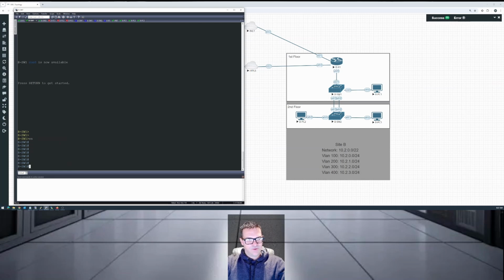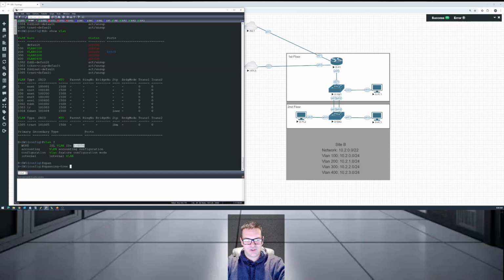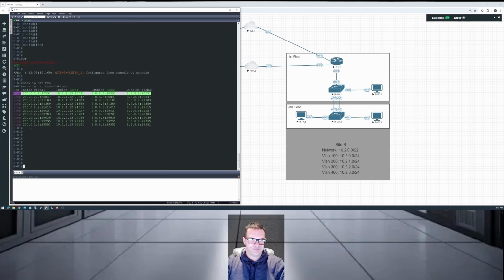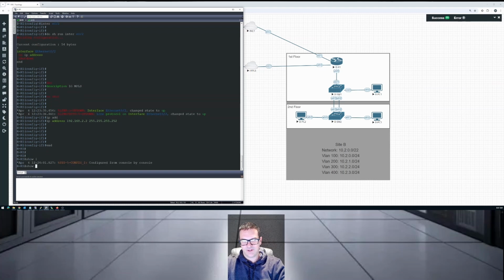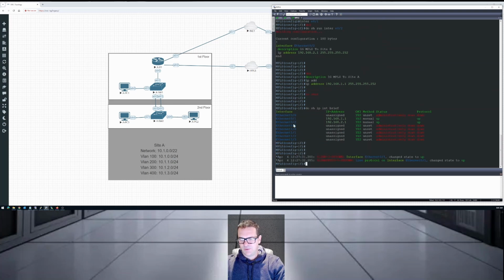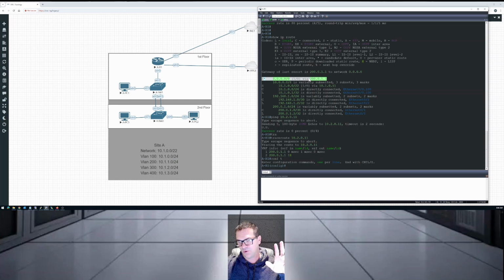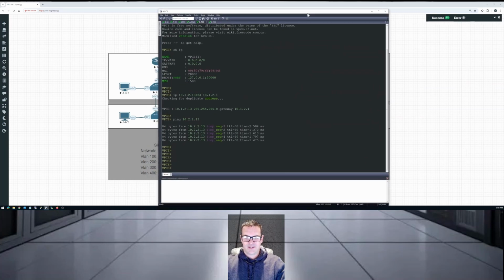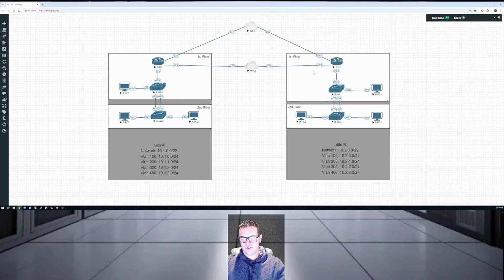CCNA & CCNP Realistic Labs Episode 1.10 - Branch site to site WAN Connectivity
In this episode we will quickly discuss some Spanning Tree Protocol (STP) considerations with the multi-switch design.  We will then establish branch to branch site reachability through "fake" MPLS using static routing.